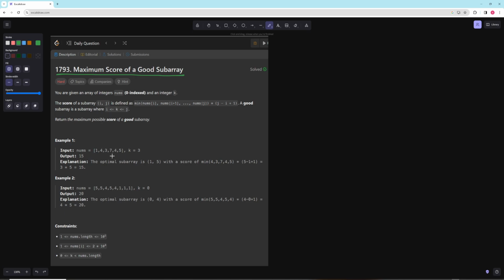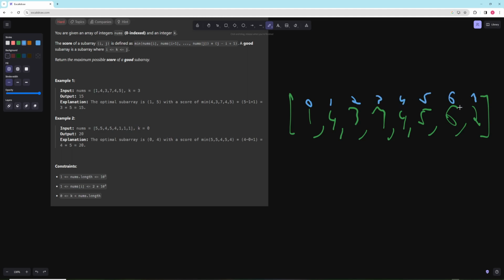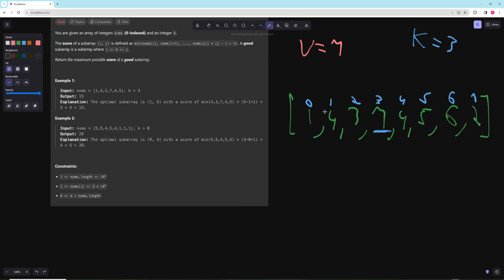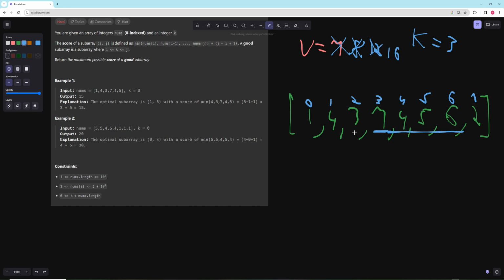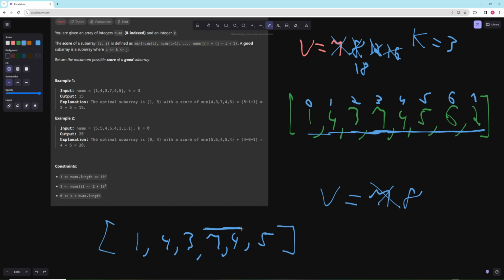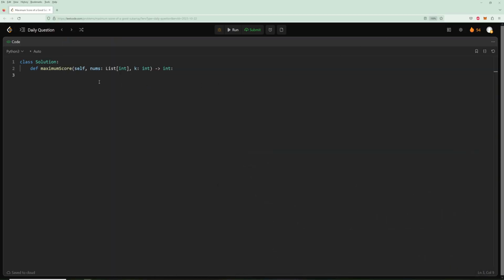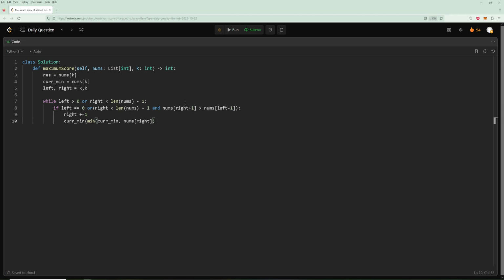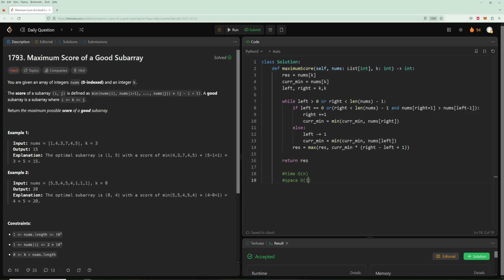Maximum Score of a Good Subarray - LeetCode 1793 - Python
Solution, explanation, and complexity analysis for LeetCode 1793, the problem of the day for October 22nd, in Python